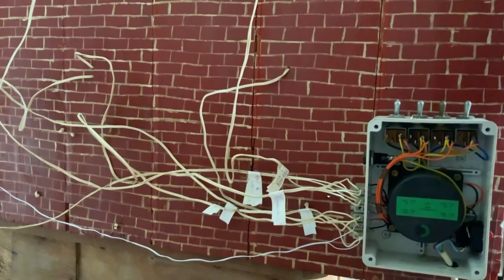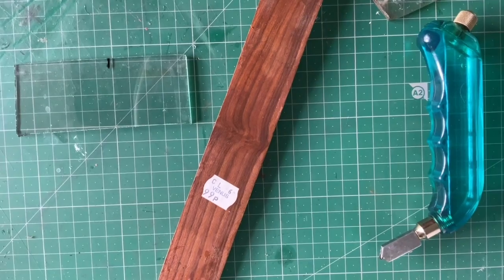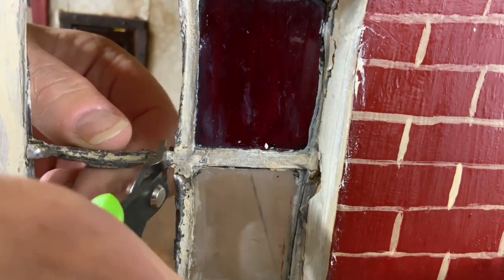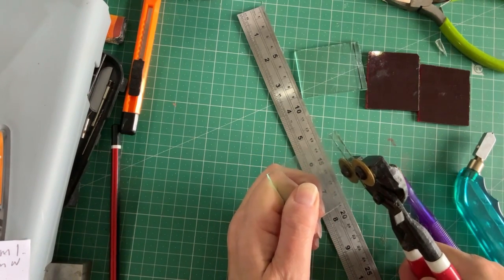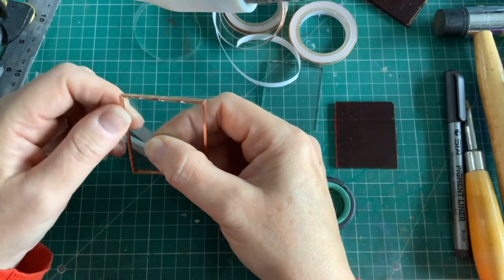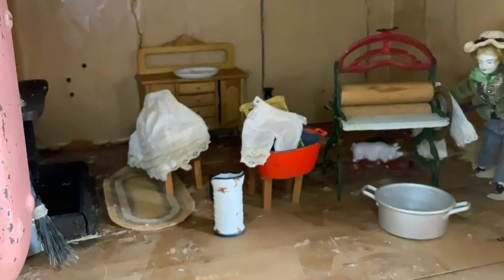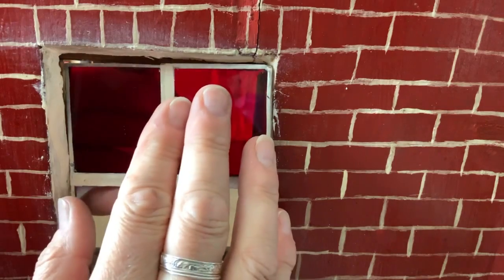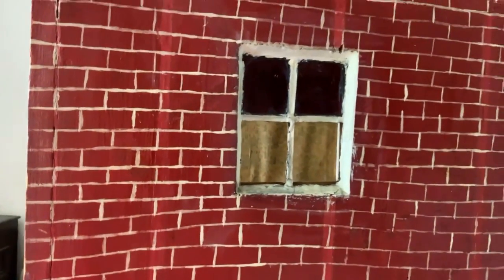Oh no it all went horribly wrong,Tobias gets worn out ,window and more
Replacement dolls house lead window ,a look at the dollhouse electrics and Tobias doll